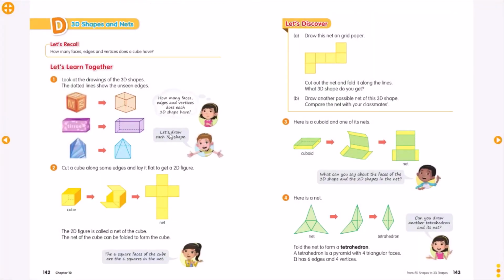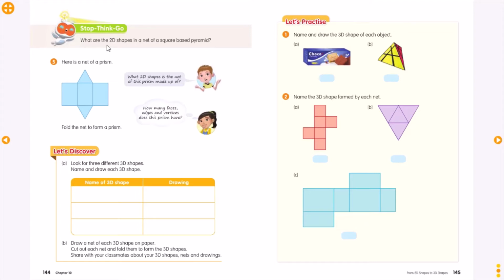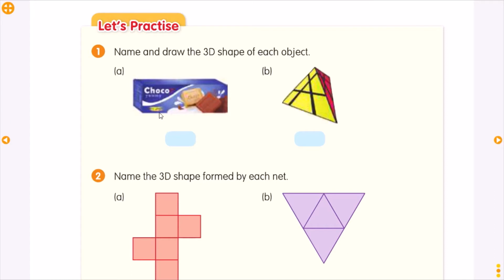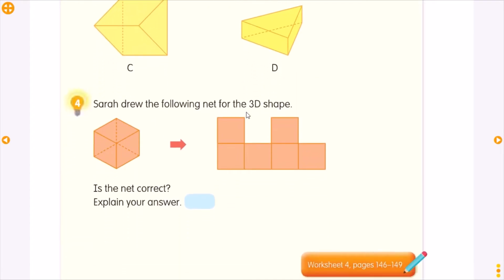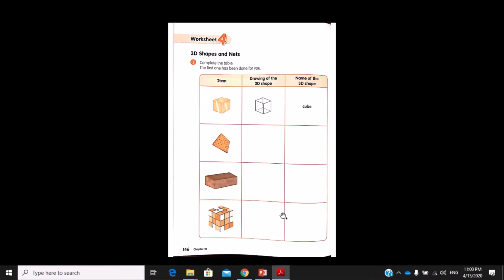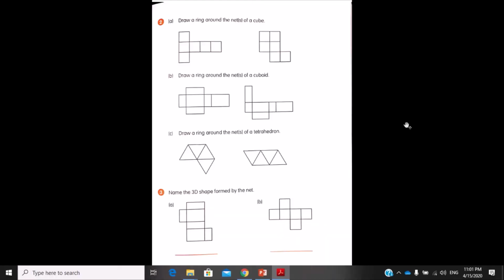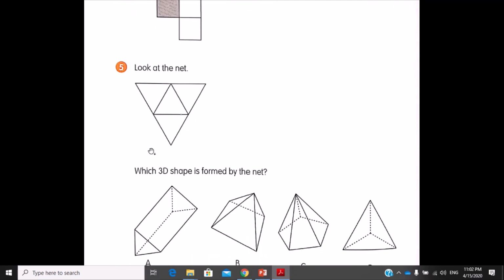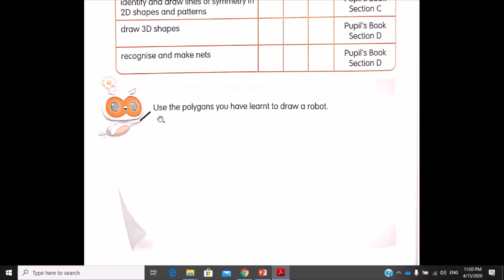3D Shapes Wed, Week 13, Lesson 2